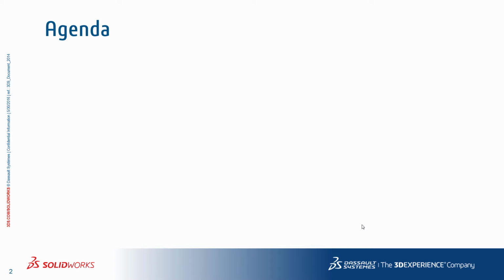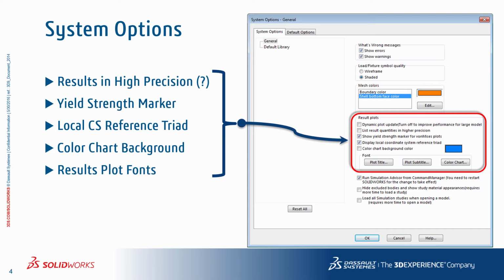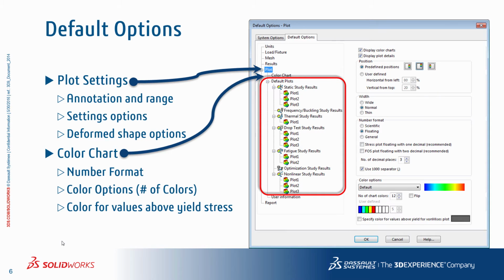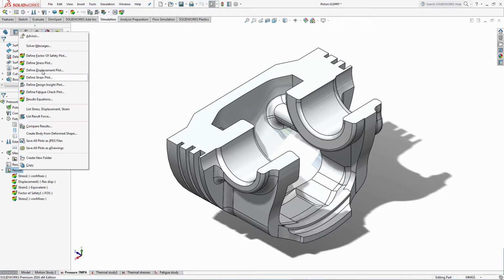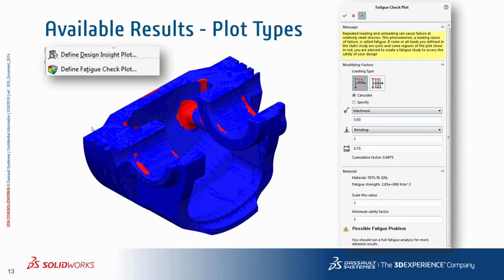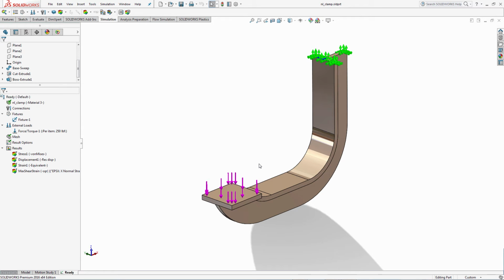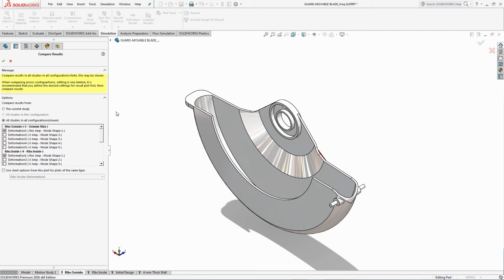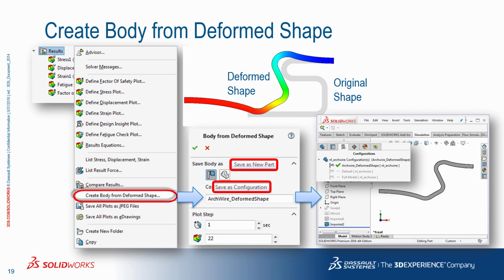SOLIDWORKS Simulation Step-Up Series: Viewing Results Part 1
An important aspect of any simulation is to understand the performance of your product in terms of visual feedback as well as engineering data to back up the visual interpretation of results!
In this Simulation Step up series episode, you will learn and understand different ways to view results and get engineering data out of them. You will also learn some tips, tricks and pointers as to how to get more insight into the results and some dos and don’ts when it comes to results viewing.
A key think that you will learn is about some system level and default options that can be set upfront to reflect on results plots in any model and any analysis type. Various results types will be discussed and how to customize a results plot to make most sense out of the red and blue colors!  Finally we will take a look at some result query options to get engineering data such a reaction forces and moments, connector forces, free body forces, contact / friction force Often, understanding the load transfer in a part or assembly is as important, if not more so, than just the stress and displacement distribution!
This presentation material should provide you with the sufficient knowledge of results capabilities in SOLIDWORKS Simulation and how to leverage the visual as well as numerical data feedback to make good design decisions.